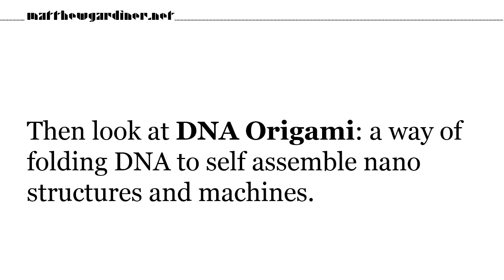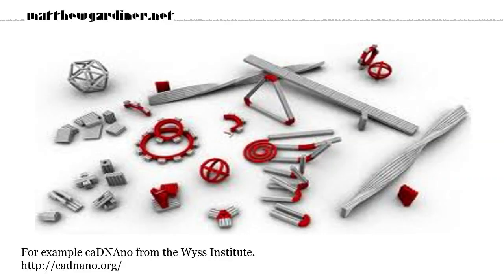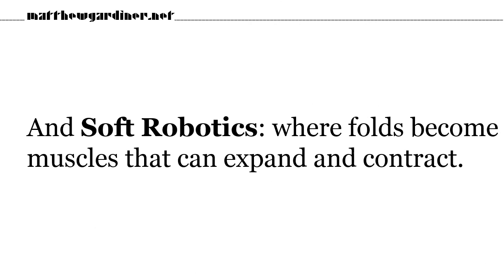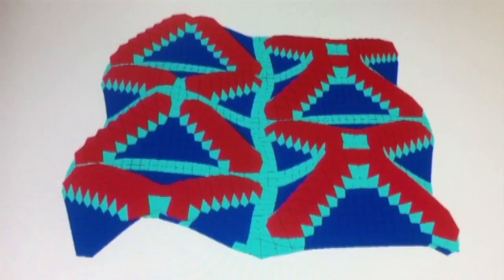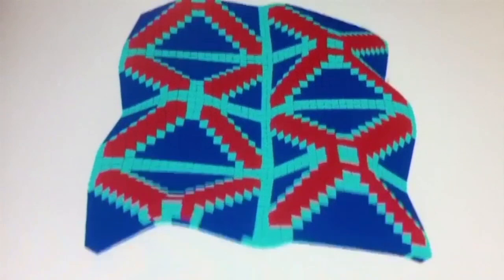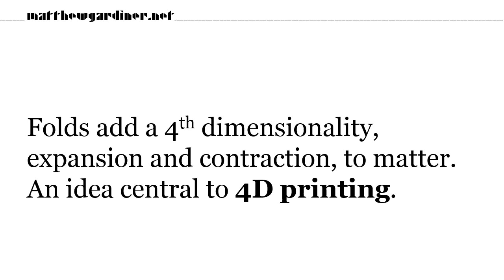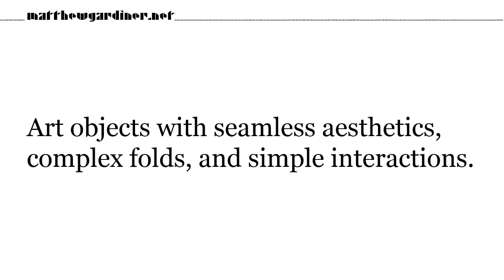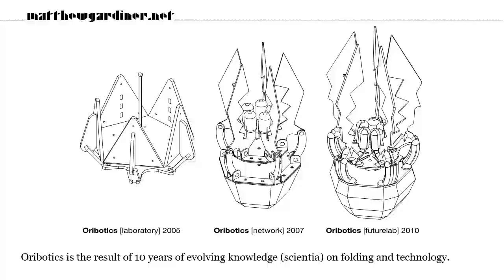Matthew Gardiner: "Folding = Coding for Matter" - Solid 2014 Keynote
From the 2014 Solid Conference: Folding, the origami of nature, has emerged as a creative strategy for programming function into materials. In recent years, artists, designers, scientists and tech giants alike have embraced the concepts, aesthetics and efficiency of folding as a method to add function to their creative products. The intention of this presentation is to bring attention to the fact that not only does the "Programmable World" need to mean what we do with zeros and ones, but also how we can perceive matter and materials as having intrinsic programmable properties.

The following concepts will be presented, in brief, to frame the most innovative developments that use folding as a strategy. Arising from research in science and the arts, computation, mathematics, and material science has evolved the ideas found in folding paper into an area of exciting possibilities.

DNA Origami: nanotechnology, nature as a programmable system.
Soft Robotics: pneumatic systems with multiple articulations.
4D printing: printing outside the box of the 3D printer.
Dumb to Smart: folding sophisticated mechanisms from a single material.
The conclusion of the talk will address the topic of dimensionality, that folds occur at many diverse scales, in many diverse mediums, yet the same principle of a fold--a simple hinge--combined many times over yields a complexity of form and function with wide ranging applications. Folding is way to write code into matter, to program with folds!

About Matthew Gardiner (Ars Electronica Futurelab):
Matthew Gardiner is an artist most well known for his work with origami and robotics. He coined the term Oribot 折りボト and then created the field of art/science research called Oribotics. Oribotics is a field of research that thrives on the aesthetic, biomechanic, and morphological connections between nature, origami and robotics.

Matthew Gardiner is currently an artist and senior lead researcher at the Ars Electronica Futurelab, in Linz Austria. As an artist Gardiner is known for his works concerned with origami and robotics: Oribotics. The work arises from the consideration of folded forms, their kinetic properties and electromechanical methods of actuation, sensing, interactions and luminous display. In 2003 Gardiner coined the terms Oribot and Oribotics, to define the emergent field of folding, robotics and technology, and has produced the following works with premieres: Oribotics 2004 at Next Wave Festival, Oribotics [laboratory] 2005 at Asialink Center, Oribotics [network] 2007 at the Melbourne International Arts Festival, Oribotics [de] 2008 at Künstlerdorf Schöppingen, Oribotics [house of dreaming] 2009 for Arena Theatre Company, Oribotics [the future unfolds] 2010 for Ars Electronica Festival and Tokyo Design Touch.

Gardiner's other works include Origami House 2003: one square kilometer of paper folded into a full size house with the Melbourne Origami Group, 1001 Cranes: 7000 paper cranes installed in the shape of a three story high Gingko bonsai, and Radiobots a radio based percussive instrument for performance on architecture. From 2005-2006 he starred as a television presenter on ABC Sunday Arts teaching the art of origami. He is author of Everything Origami, publisher and editor of Folding Australia 2005, and Folding Australia 2007.

In 2013, Gardiner was awarded funding by the Austrian Science Fund (FWF) under the PEEK scheme for scientific funding in the arts to investigate "ORI*: on the aesthetics and language of folding and technology".

Gardiner has been the recipient of grants, awards from the Australia Council for the Arts, The City of Port Phillip Rupert Bunny Fellowship, Arts Victoria (Arts Innovation Board), Australian Network for Art and Technology, Victorian College of the arts. He has been a resident artist at the Ars Electronica Futurelab, Künstlerdorf Schöppingen, Australia Council Studio in Takadanobaba Tokyo, PICA, Federation Square, Origami House Tokyo, and the Digital Artist@Latrobe Regional Gallery.

A graduate of the Victorian College of the Arts, Fine Art Photography, and mentored by artists Patricia Piccinini and Peter Hennessey at Drome in Melbourne. Gardiner began folding paper at the age of eight, and around the same time he was given an Apple IIe by his father to learn how to code.